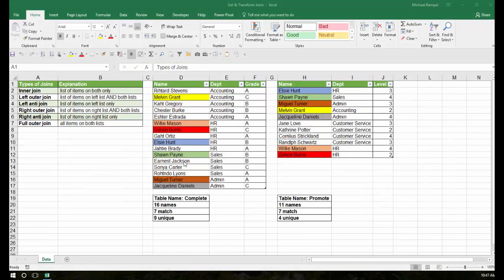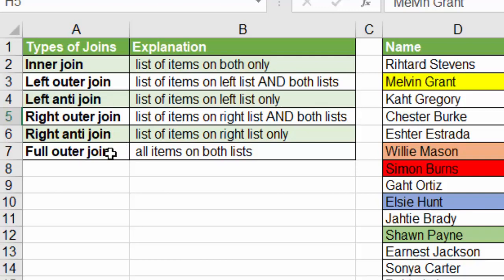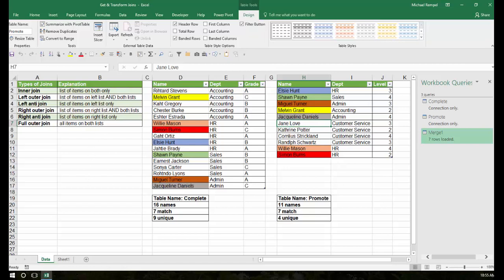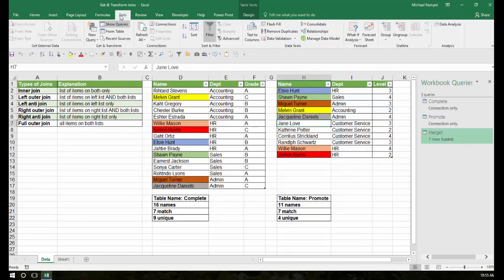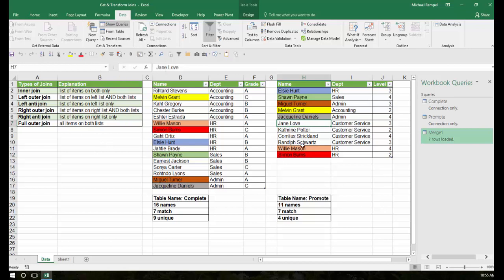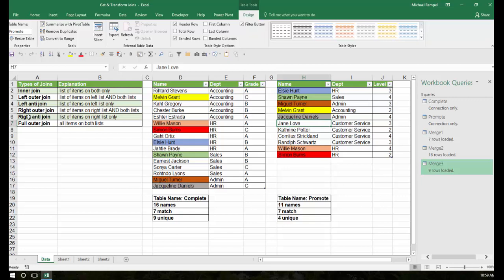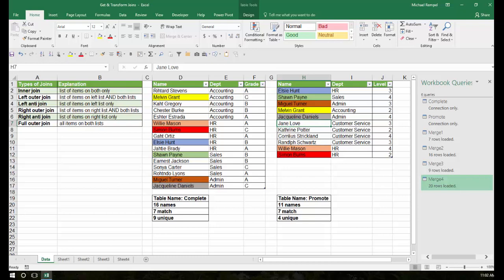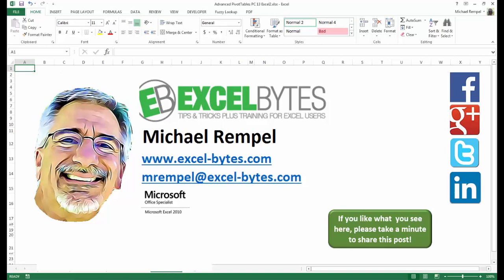Understanding Get And Transform Joins In Excel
In this tutorial we are going to take a look at one of the more unique and useful components of Get and Transform (formerly Power Query) called Joins.  There are six different Joins in Get and Transform, and hopefully by the end of this tutorial, you will be very comfortable in applying these to your tables.